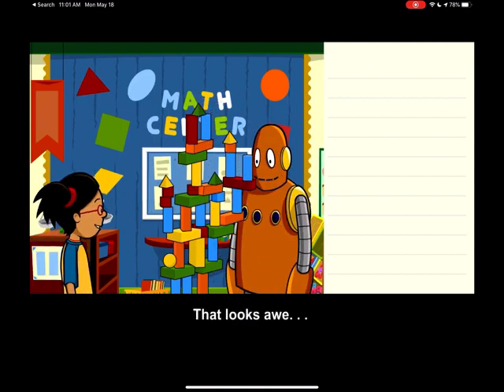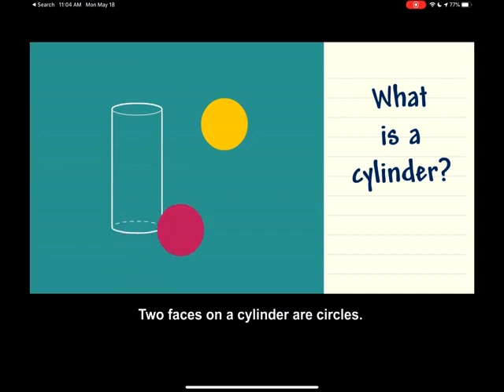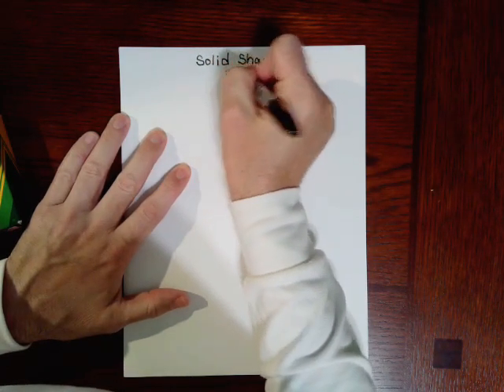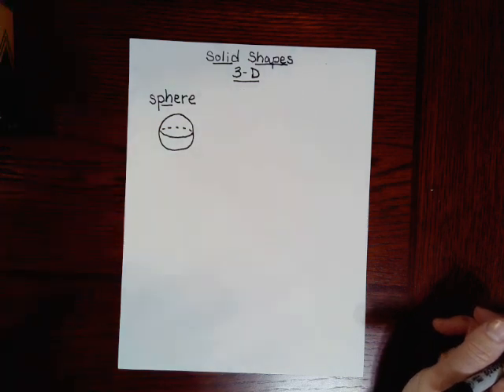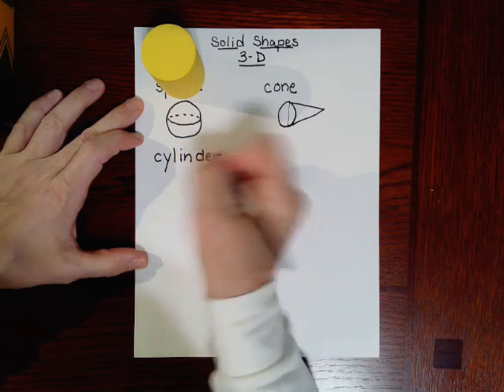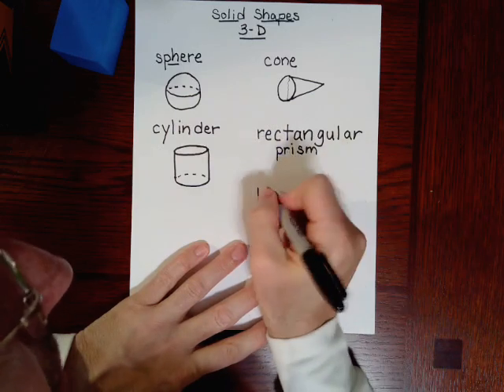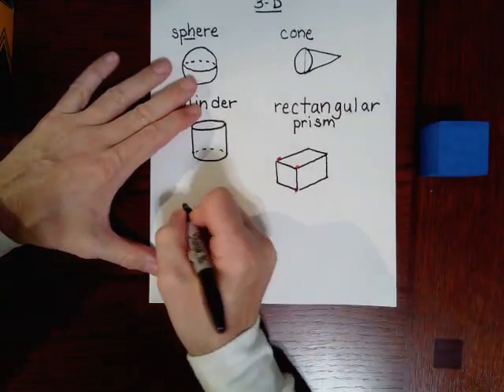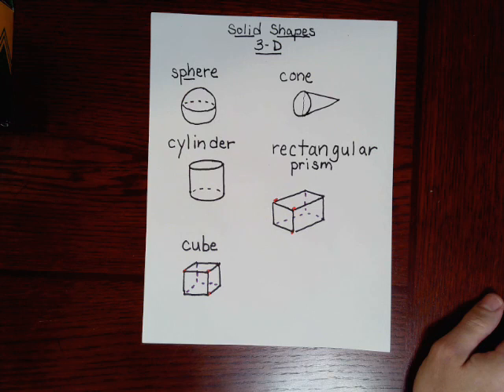Math Lesson 11.0 - Naming and Drawing Solid Shapes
This video is an introduction to Chapter 11. Students will only need a sheet of paper and a pencil or marker or crayons. We are just practicing drawing and naming 3D shapes. Please send me pictures of student work in ClassDojo.